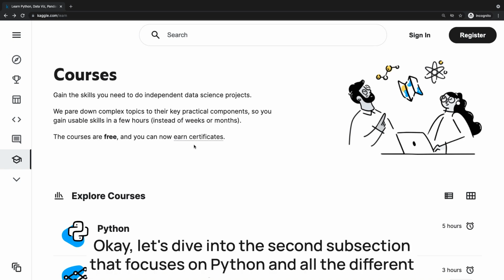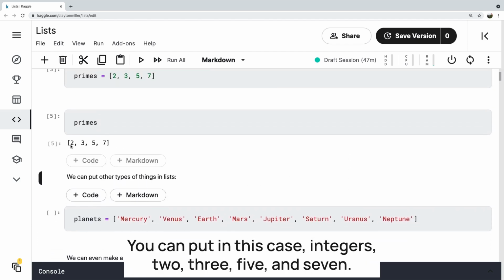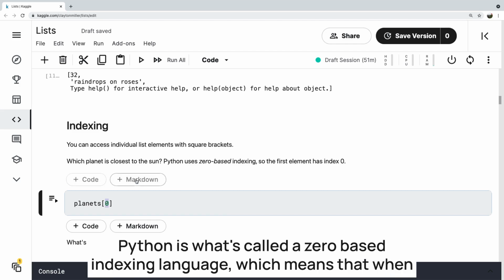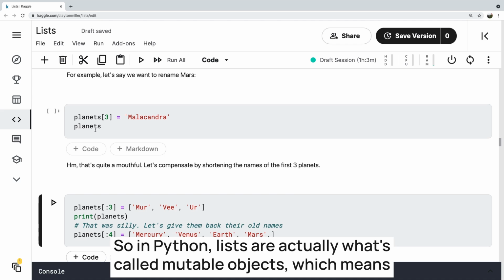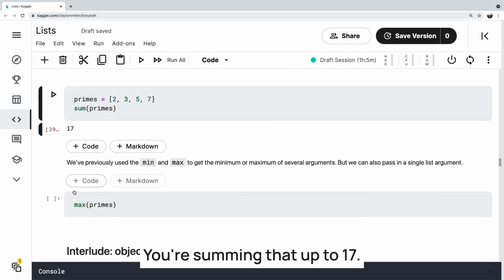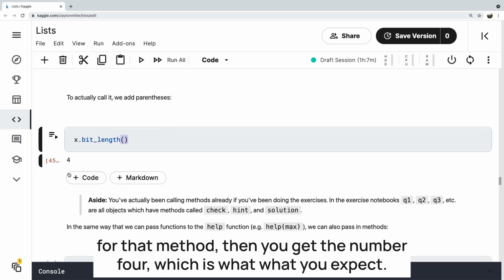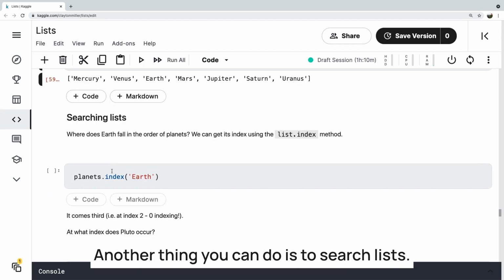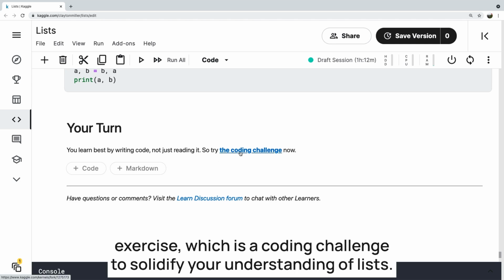Python Lists and Tuples - Python Intro 2